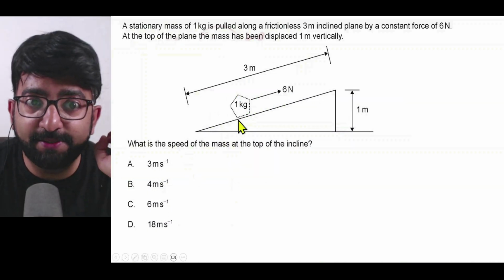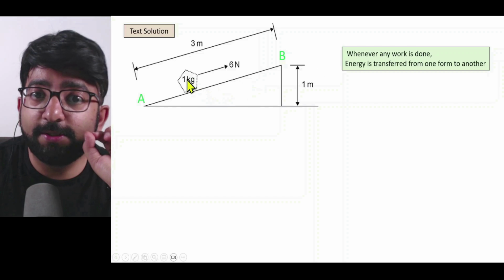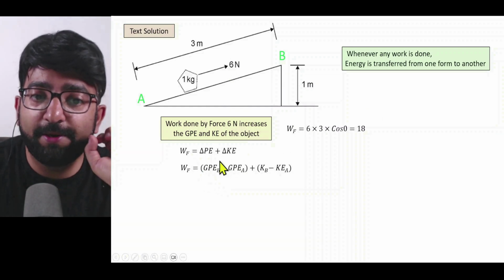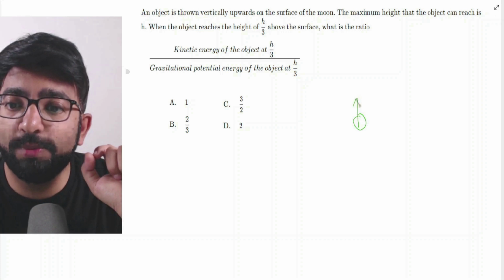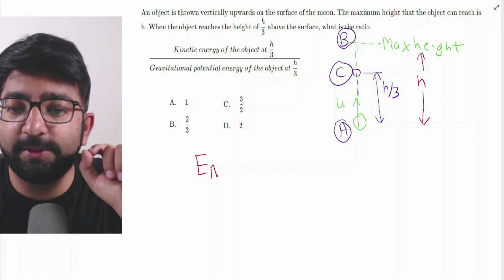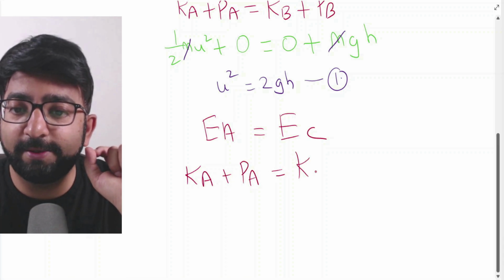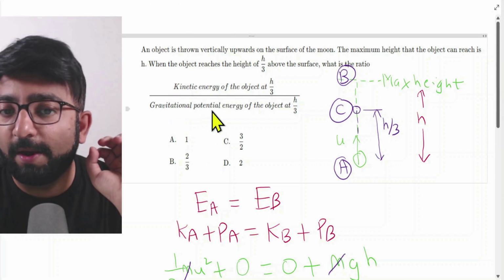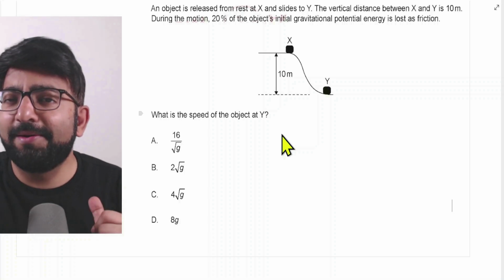Inclined Plane question